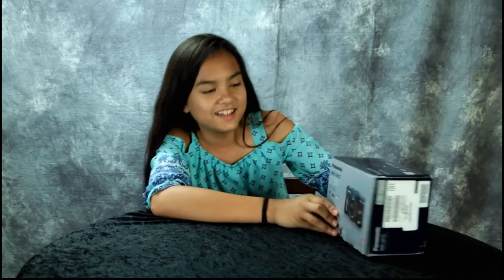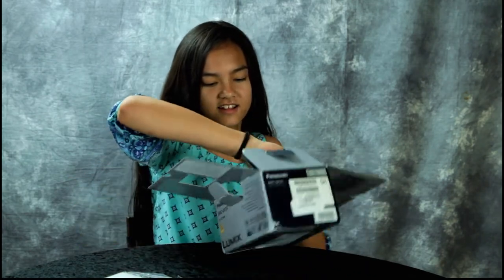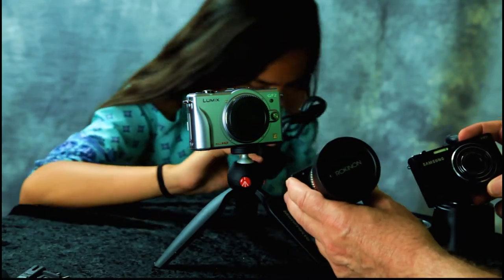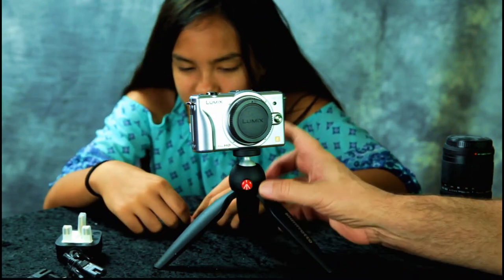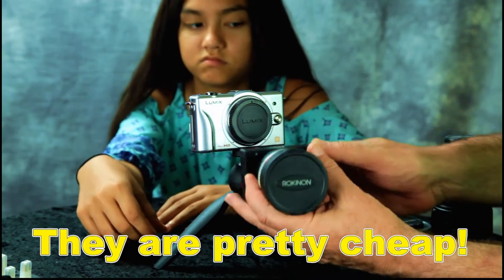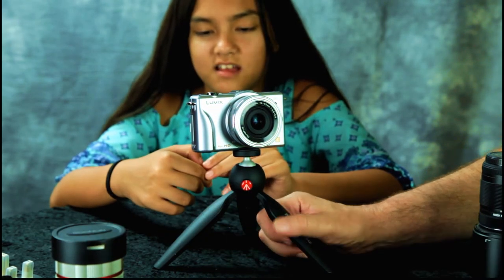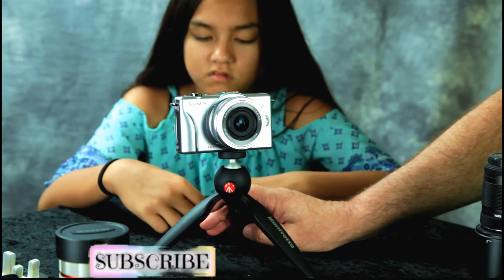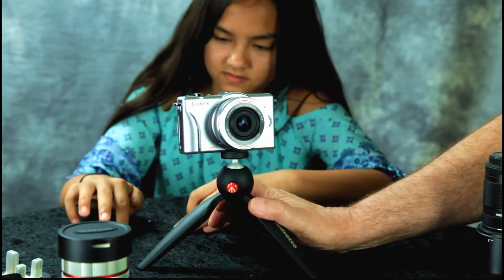Best Value Camera for YouTube!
Best Value Camera for YouTube! We purchased the Panasonic Lumix DMC-GF2C online from Walmart for $88.39 and think this is an amazing deal!

Panasonic Lumix DMC-GF2C Silver

Panasonic Lumix DMC-GF2C Pink